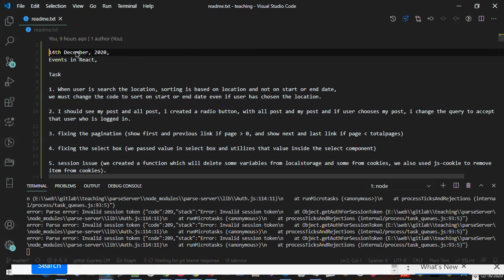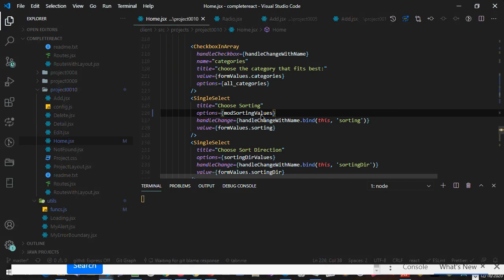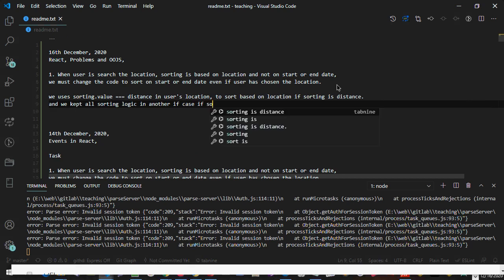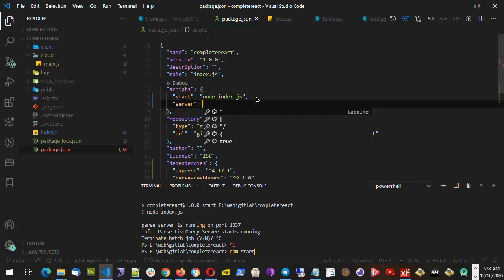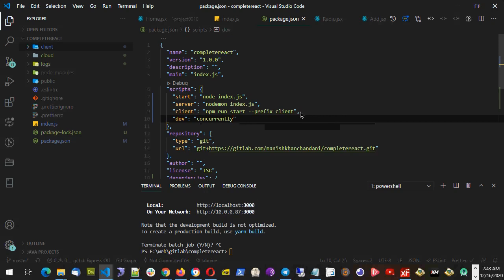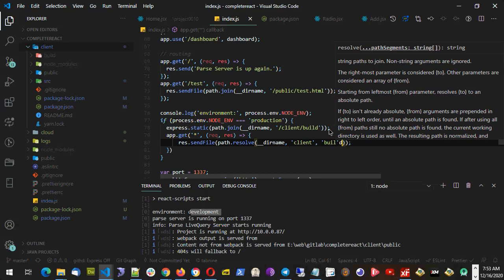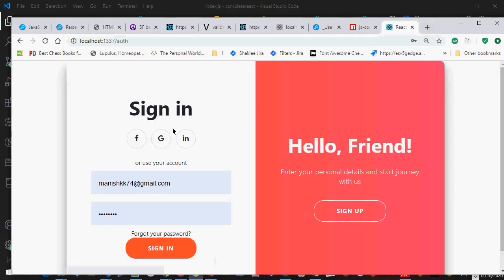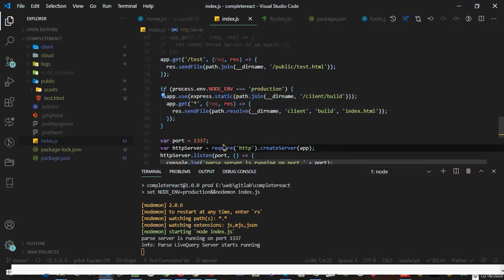2020 12 16 ReactJs Events 7 sorting nodejs View